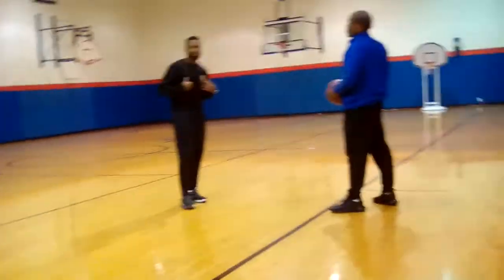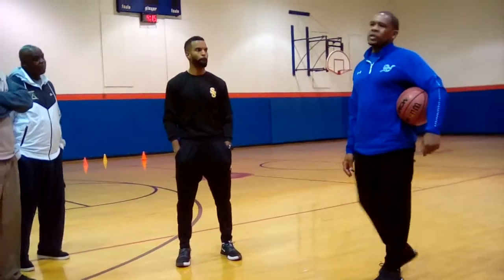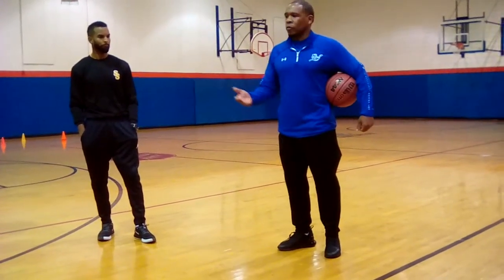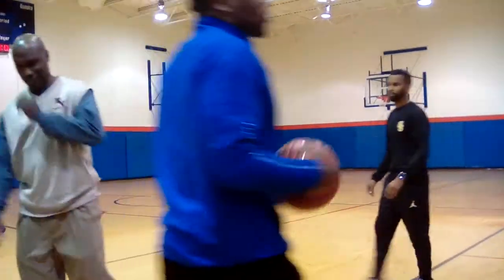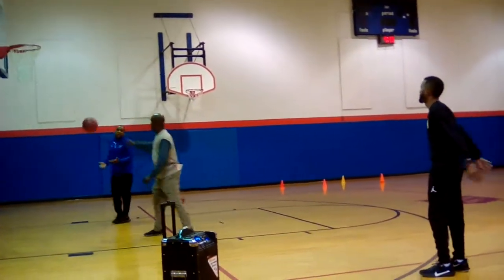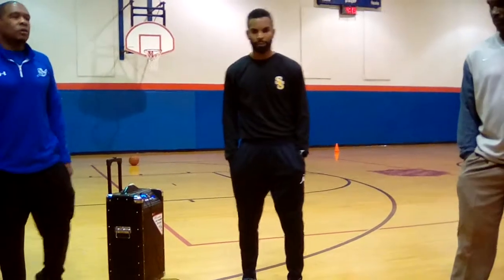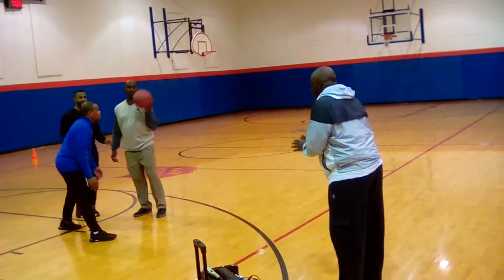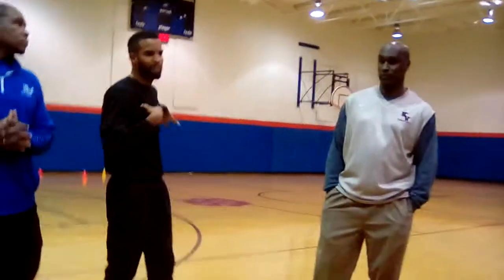Youth Basketball Coaches Clinic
A group of high school coaches got together and talked basketball with some youth coaches. This is a clip from the clinic.

Guest Speaker
Rickey Bruner - Head Varsity Boys Coach @ Sapulpa

Josh Berry - Head Varsity Girls Coach @  Sand Springs

Larry Heath  - Head Varsity Boys Coach @ Kelleyville

Jimmie Walker - Assistant Varsity Girls Coach @ Broken Arrow

Sidney Carter - Former High School and AAU coach.